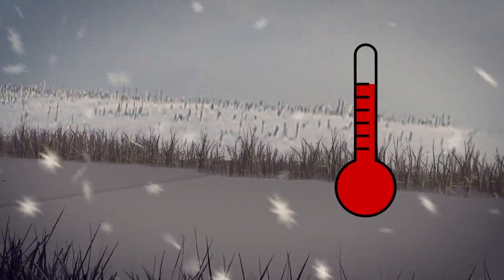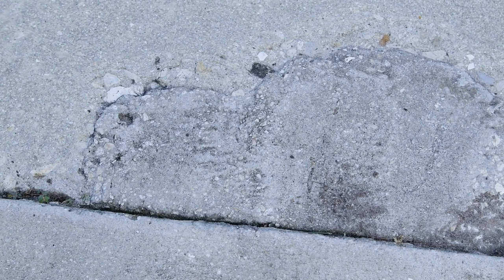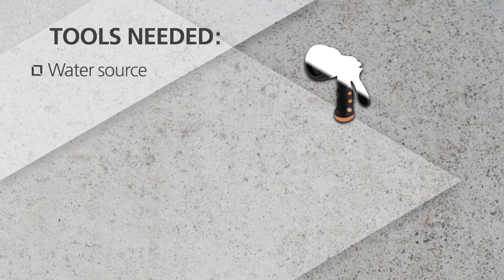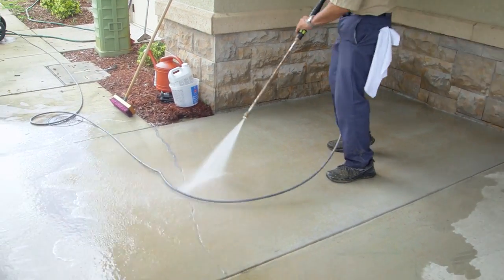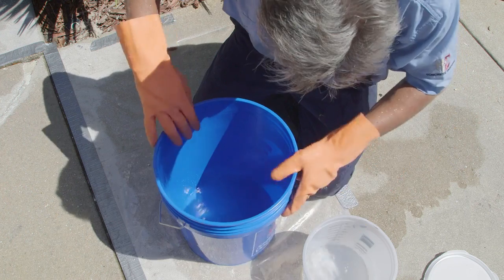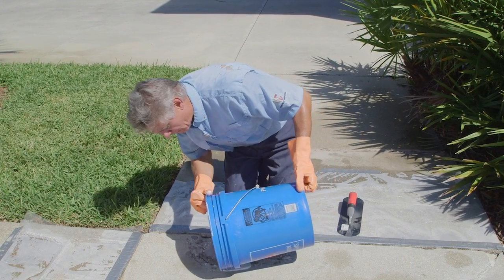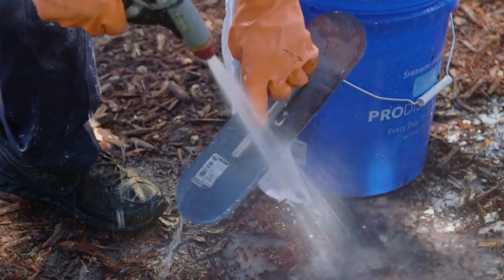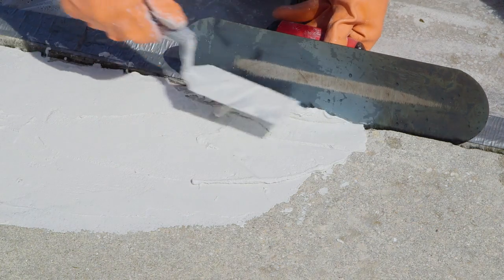Concrete Surfaces Spalling - Sherwin-Williams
Spalling is a common concrete problem that requires concrete to be repaired or refreshed to enhance their appeal. Repairs are quick and easy with H&C CONCRETE READY Quick Patch & Repair, so you can deliver a solid, attractive surface in less time.